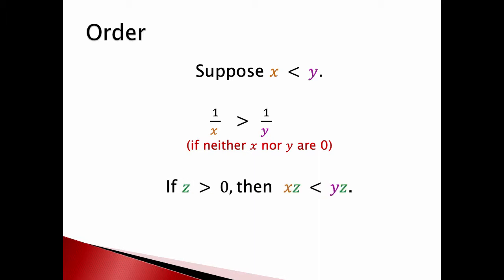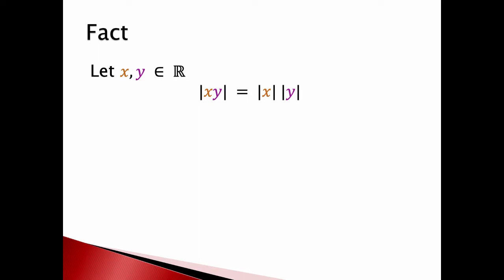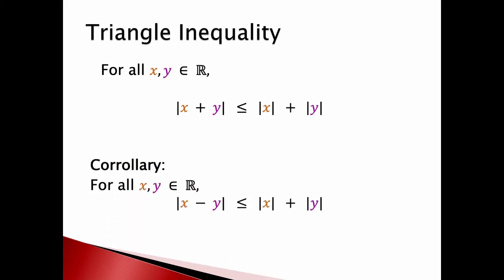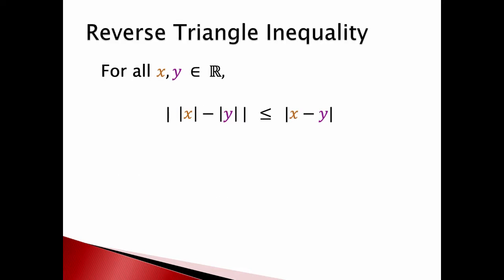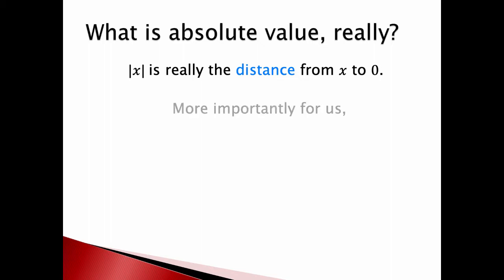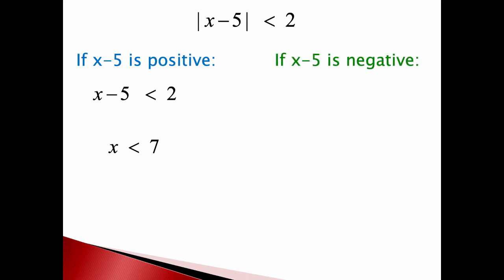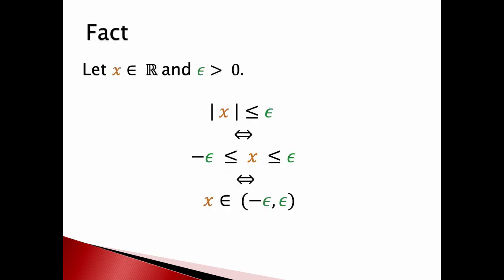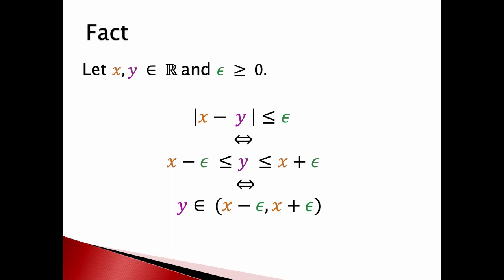06a-absolute value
Table of Contents:

00:00 - Order and Absolute Value
00:29 - Order
02:27 - Definition
03:39 - Fact
04:24 - Triangle Inequality
06:14 - Reverse Triangle Inequality
07:39 - What is absolute value, really?
08:25 -
11:33 - Fact
12:20 - Fact